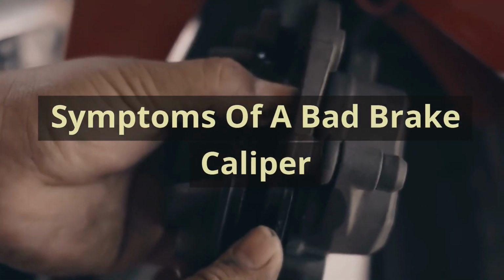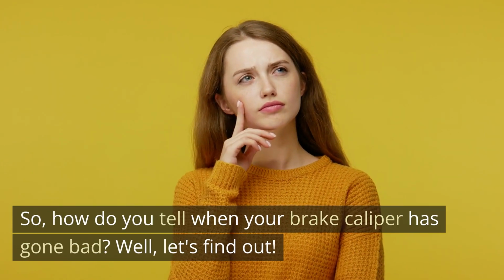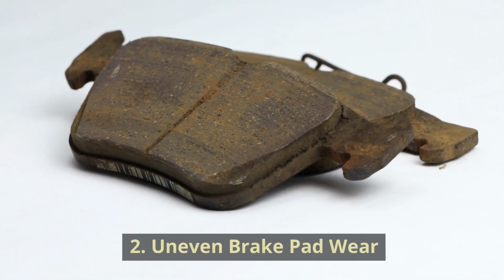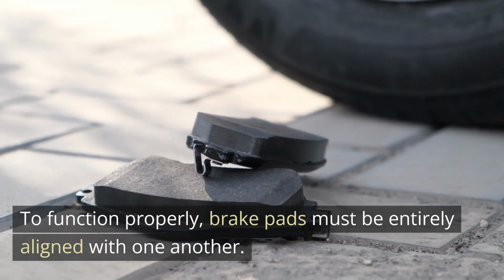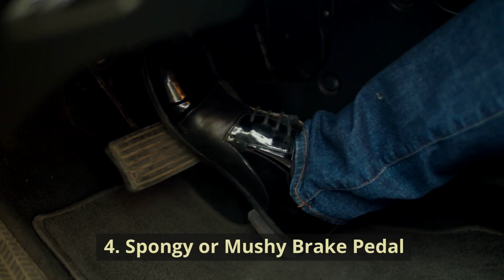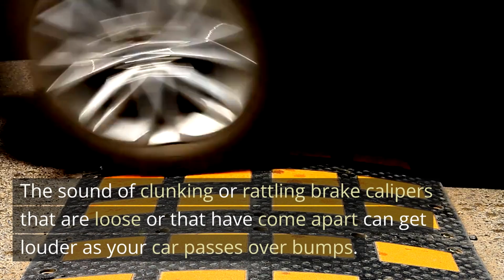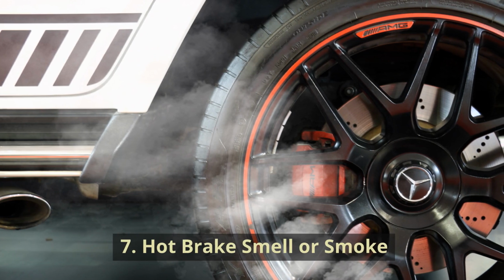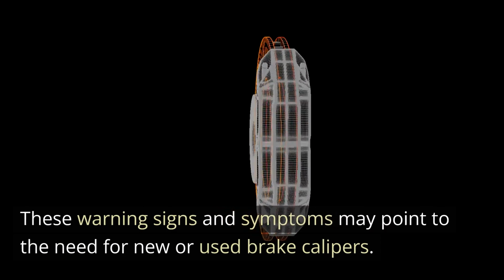Symptoms Of A Bad Brake Caliper: 7 Red Flags To Look Out For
Learn the 7 symptoms of a bad brake caliper in this comprehensive guide! Your vehicle's braking system is vital for safety, and understanding the symptoms of a bad brake caliper is crucial. In this detailed video, we walk you through common signs, from uneven brake pad wear to strange noises during braking.

Learn how to spot these warning signals early on and prevent potential damage to your car. Whether you're a DIY enthusiast or just looking to stay informed about your vehicle's health, this video provides valuable insights. Don't let brake issues catch you off guard; watch now and empower yourself with the knowledge to keep your brakes in top condition!